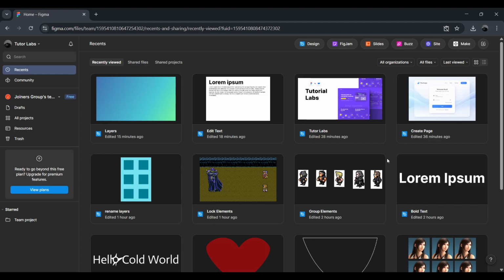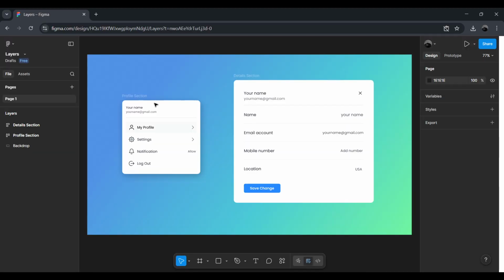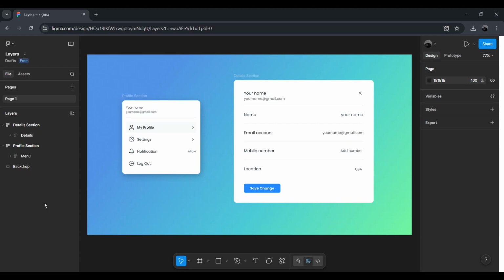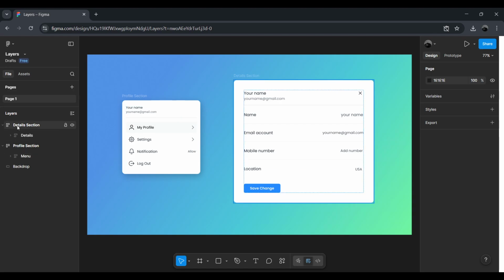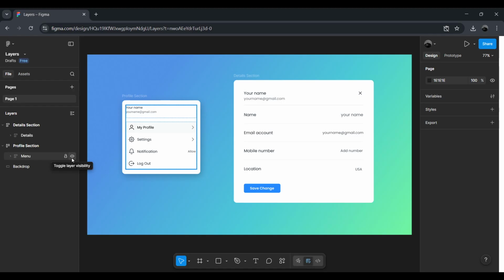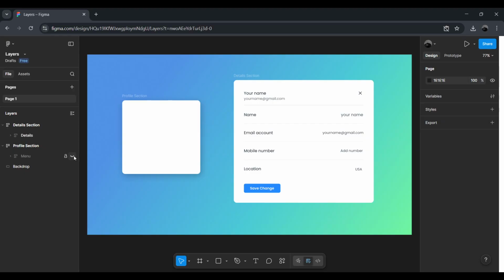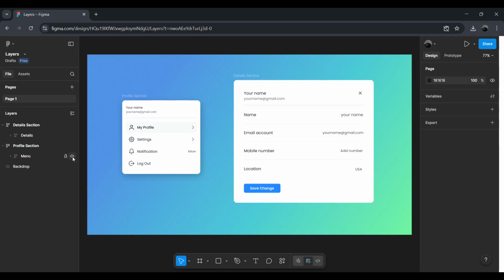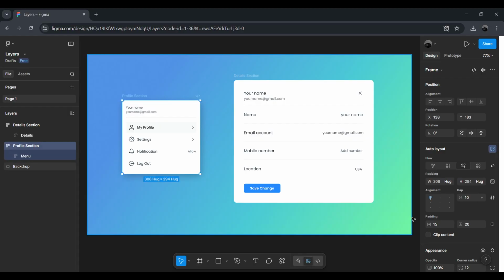How To Show And Hide Layers In Figma (Tutorial 2026)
Along the way, you'll learn how to show layers in Figma, how to hide layers in Figma, Figma tutorial show and hide layers, toggle layer visibility in Figma, reveal hidden layers Figma design, manage layer display in Figma, conceal specific layers within Figma, making layers visible Figma, Figma how to unhide layers, controlling layer visibility Figma, Figma workflow show/hide elements, best way to hide Figma layers